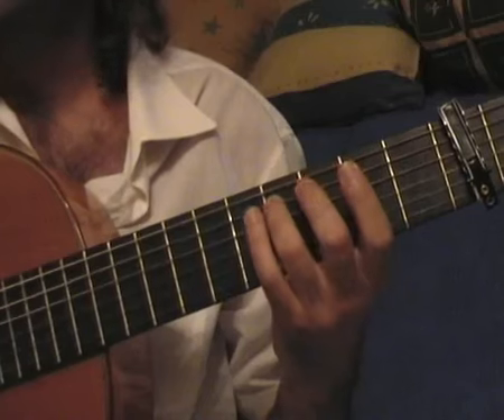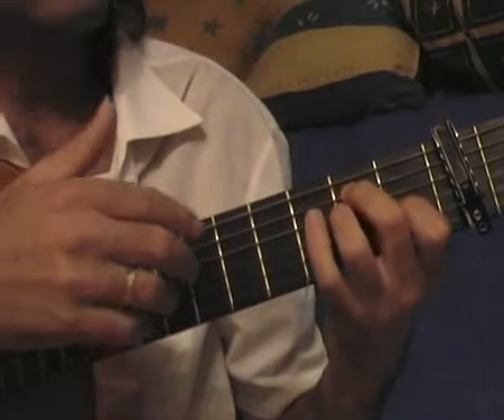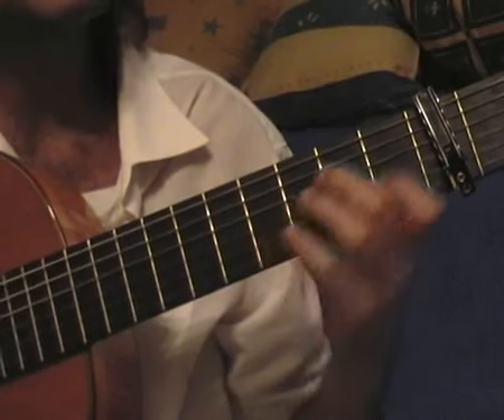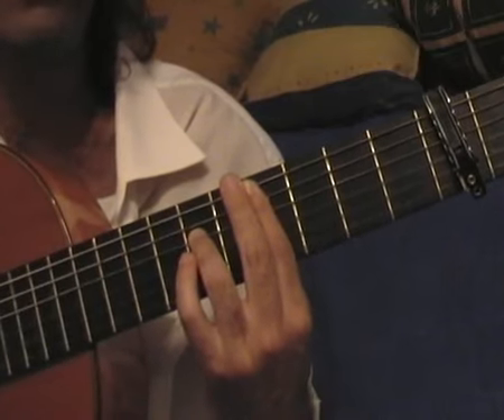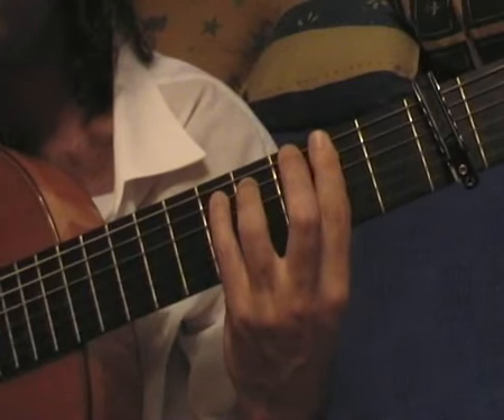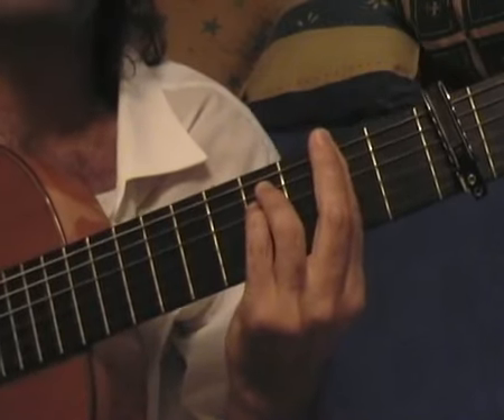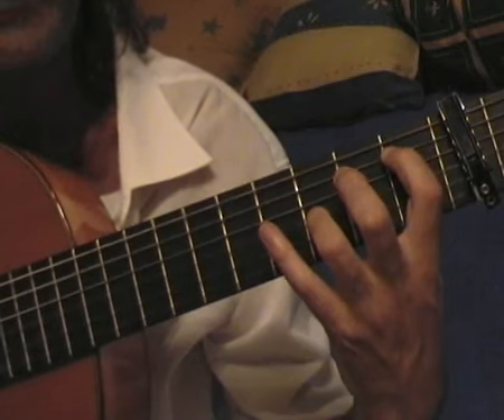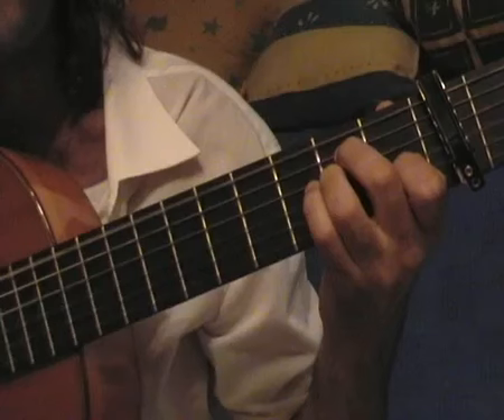4 103 How to play Sabicas Alegrías 'Campiña andaluza'